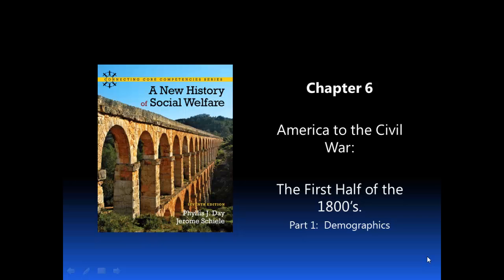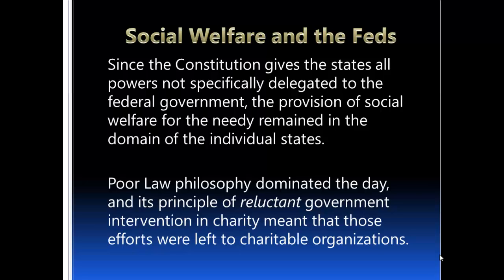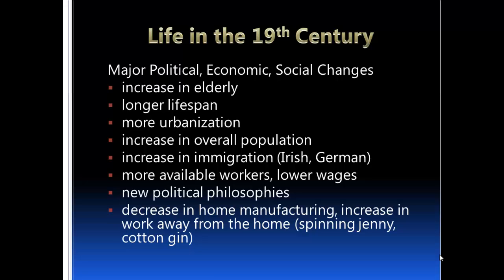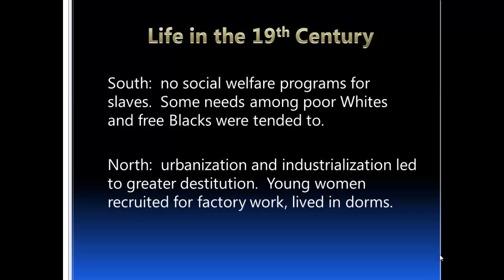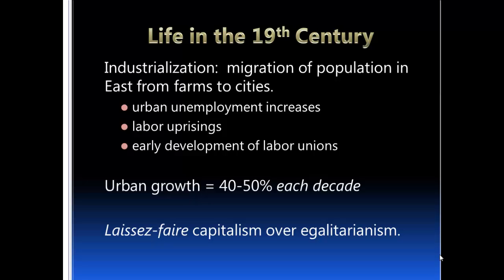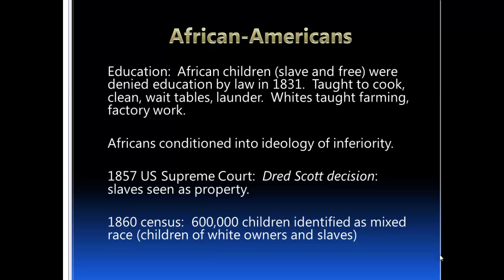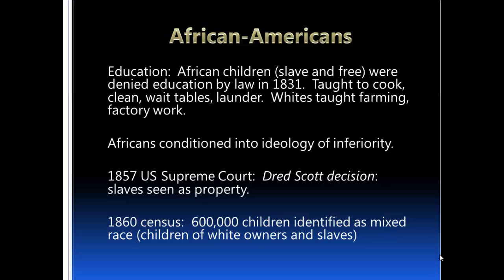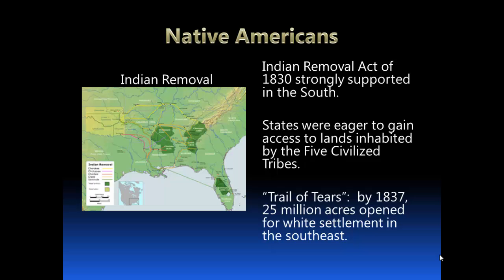106 Week 4 Ch 6 Pt 1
First half of lecture from Day text on the early 1800's in US social welfare